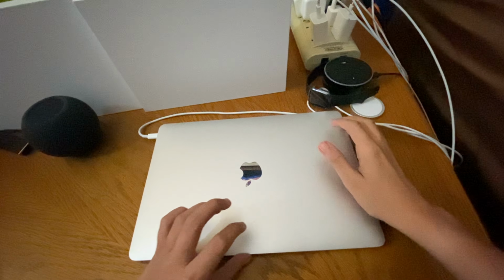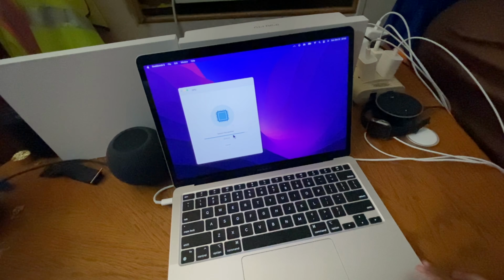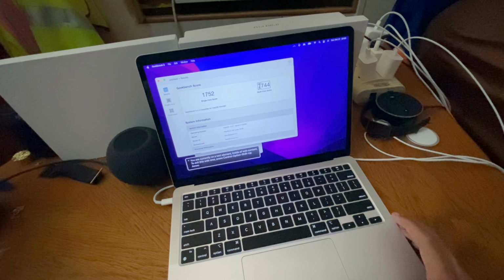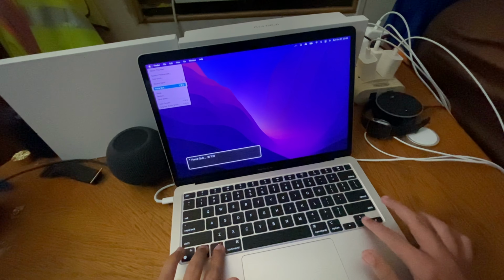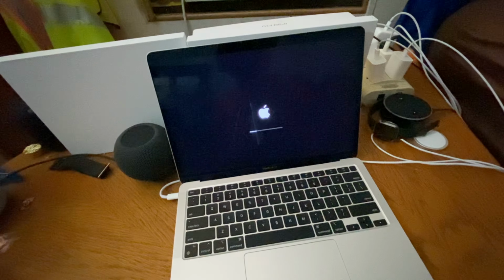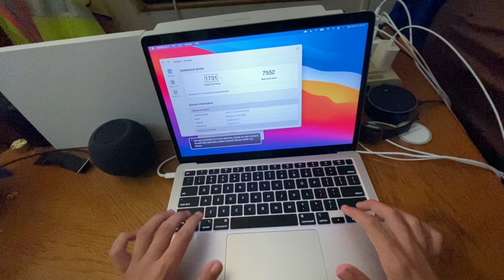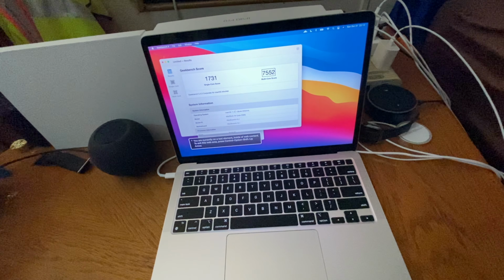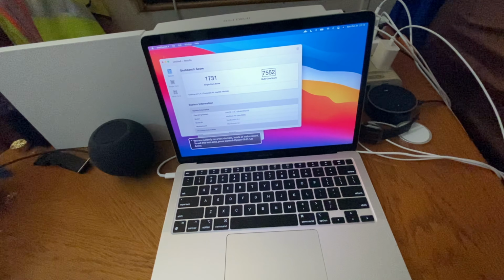MacOS Monterey. One week later!￼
So I thought I was going to do a what’s new video on macOS Monterey but tips were not cooperating with me, and navigating Apple’s website is annoying. For me at least, here’s what’s new in macOS Monterey,
0:00 intro
0:24 Unlocking macOS.
￼0:37 Thoughts on macOS Monterey.
￼1:11 Battery stats on macOS Monterey.
￼1:40 Geek bench￼ performance on macOS Monterey.
￼3:26  macOS Monterey performance/issues final thoughts￼
4:28 booting into macOS Big Sur.
6:03 Geek bench scores on macOS Big Sur.
6:40 Geek bench results on macOS Big Sur
7:50 Should you install? Plus￼ tips on installing macOS Monterey.
8:30 wrapping up video.
8:45 Supported Max four macOS Monterey￼